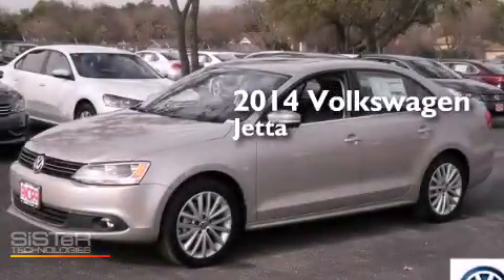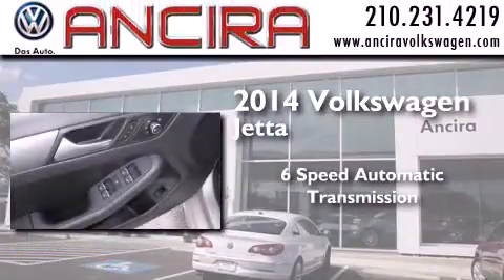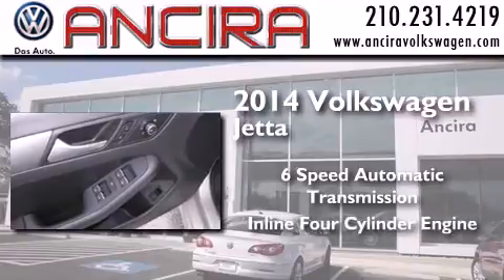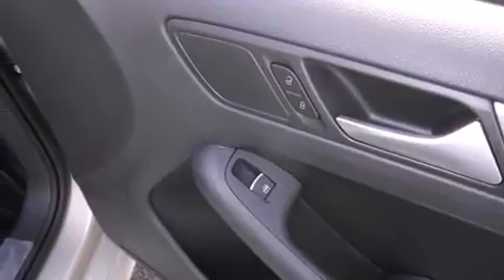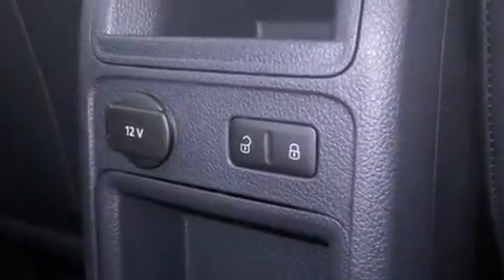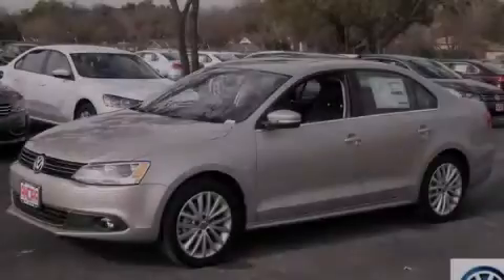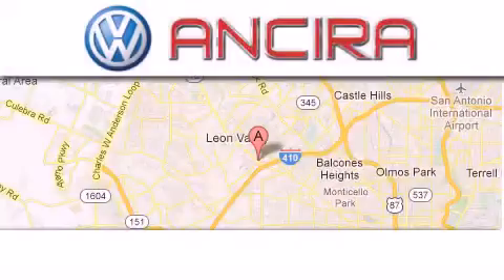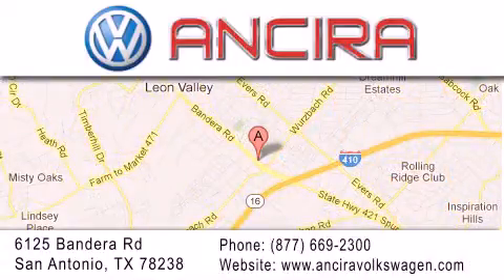New 2014 Volkswagen Jetta San Antonio | Austin TX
We have been honored to serve the San Antonio TX area , we promise that your experience at our dealership will exceed your expectations ! Year : 2014 Make : Volkswagen Model : Jetta Engine : 1.8L 4 cyls Trans . : Automatic 6-Speed Exterior : Moonrock Silver Metallic Interior : Titan Black w/V-Tex Leatherette Seat Trim Stock : V245276 Ancira Volkswagen 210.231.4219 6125 Bandera Road San Antonio , TX 78238